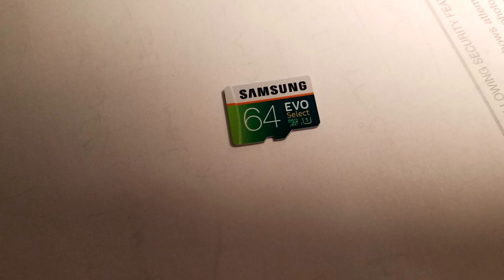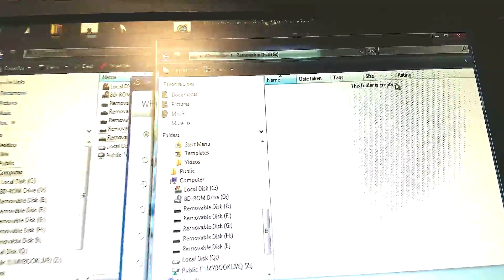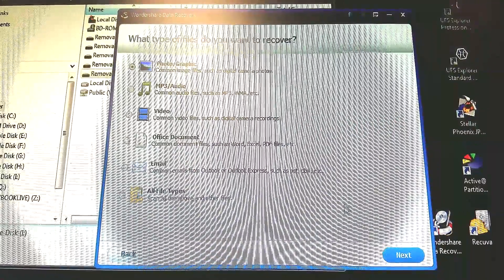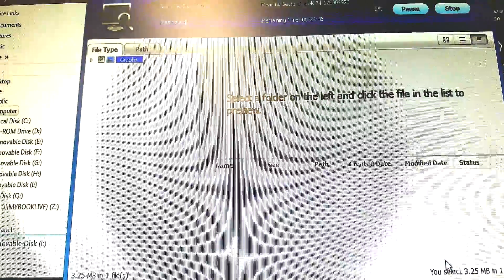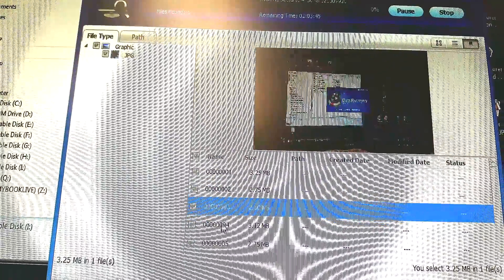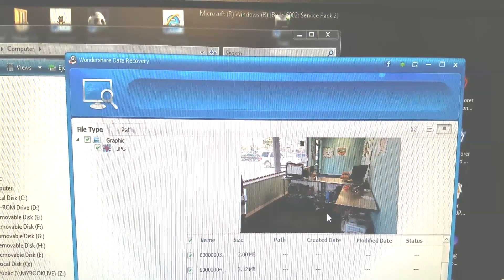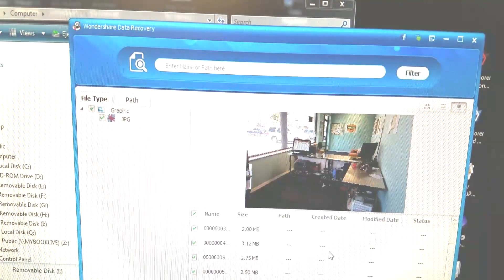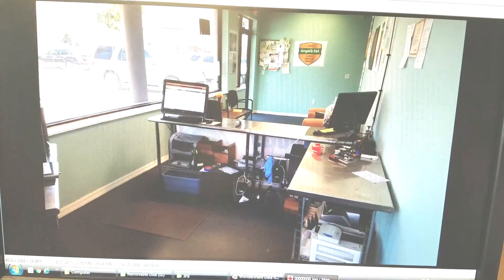How to recover Lost data from Samsung SD Card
This software works quite well recovering data from Samsung micro-SD cards! I was able to retrieve all my lost images from a formatted SD card.